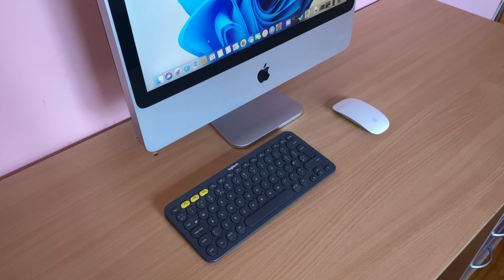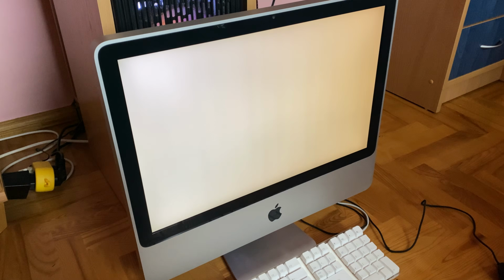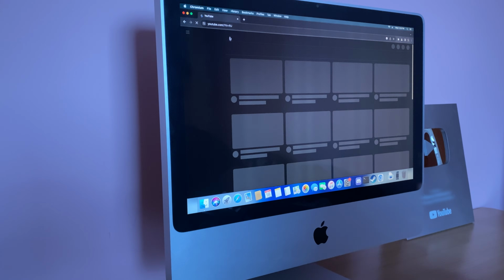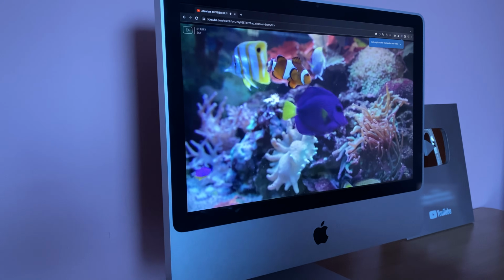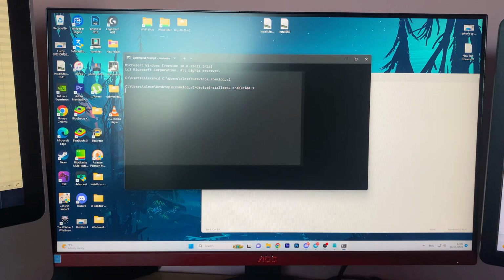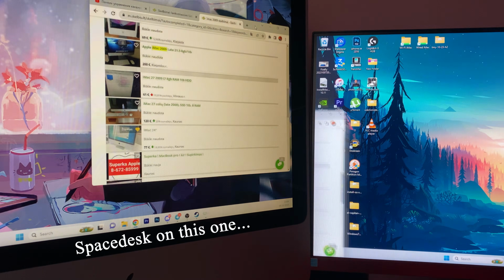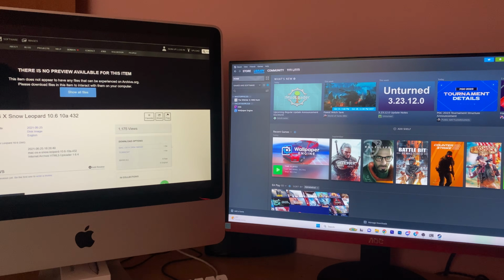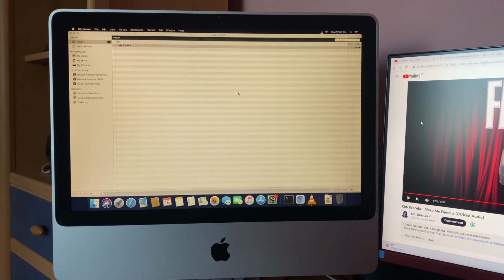You MUST Buy Old iMac!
In this video I will show you how good early iMac 2008 is today. I will use it not only like "media center", but also as a second screen, cloud storage and even external speaker for my main device. This video will be interesting, so have a nice watch!